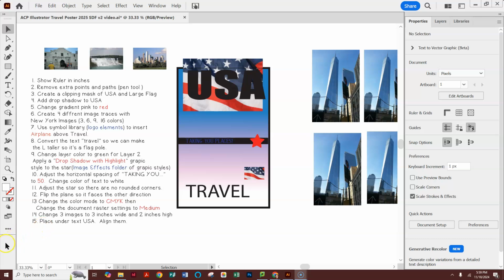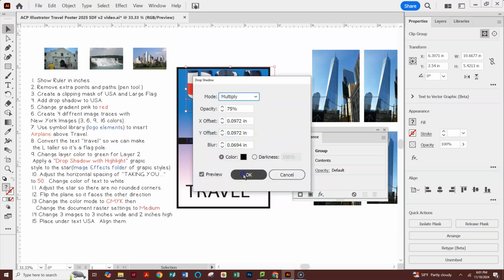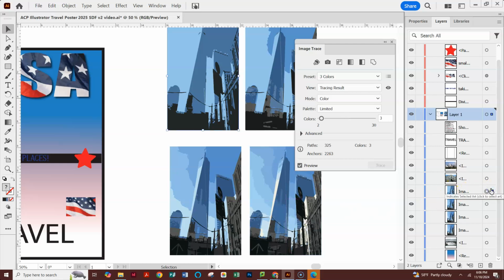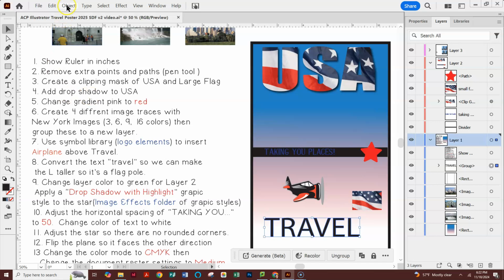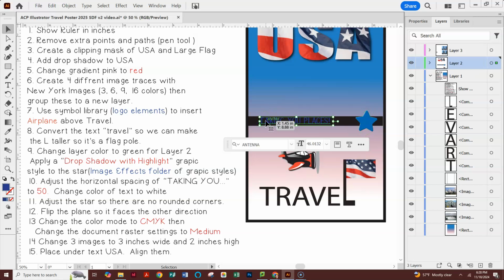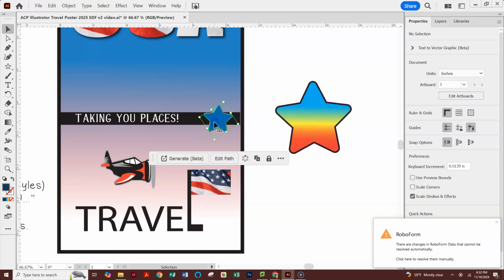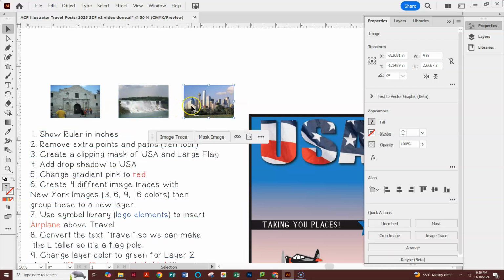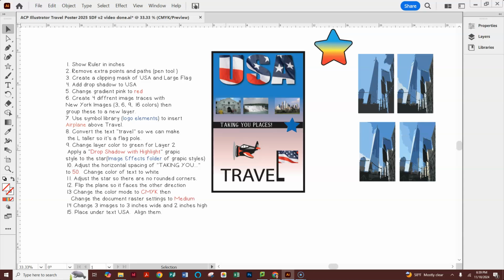Ill Review ACP 2023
Show Ruler